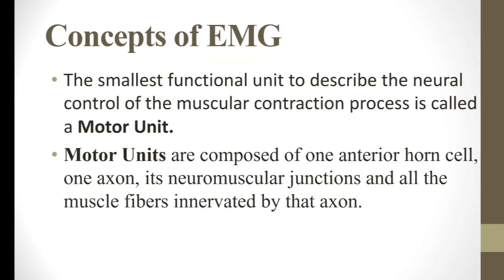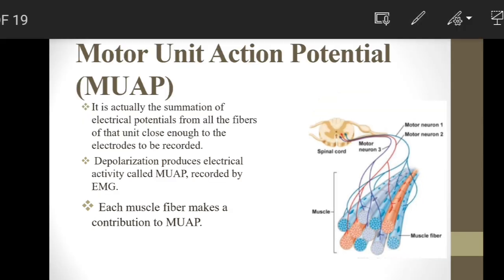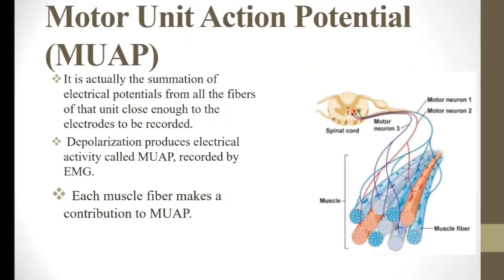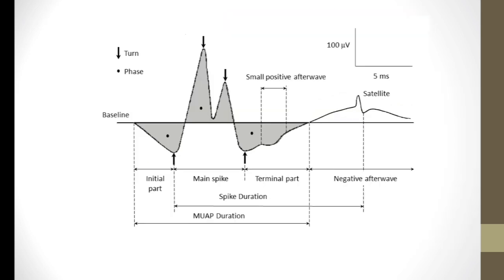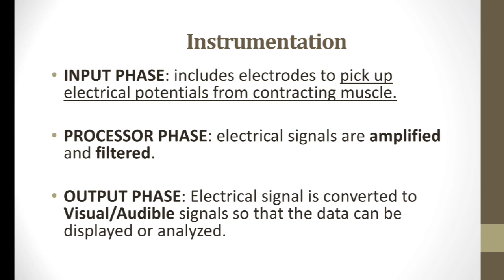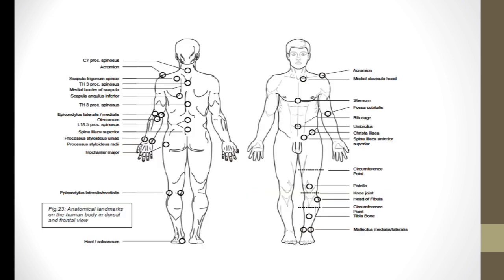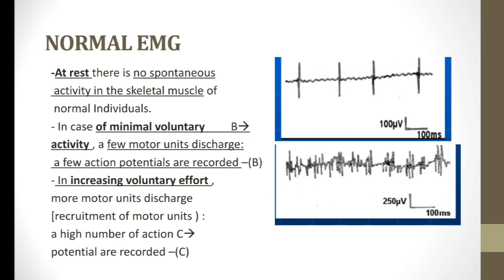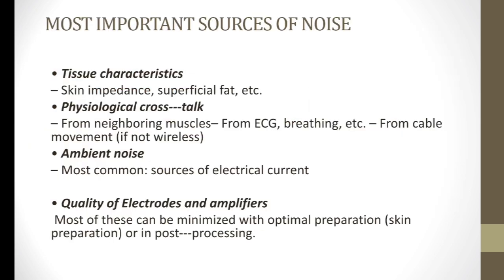Kinesiological EMG and it's concept by Dr Kirti Chhabra| Physiotherapy| RPIIT